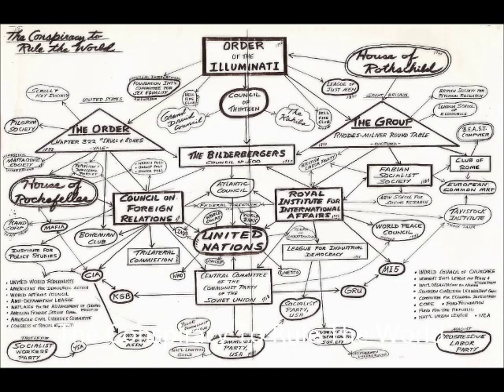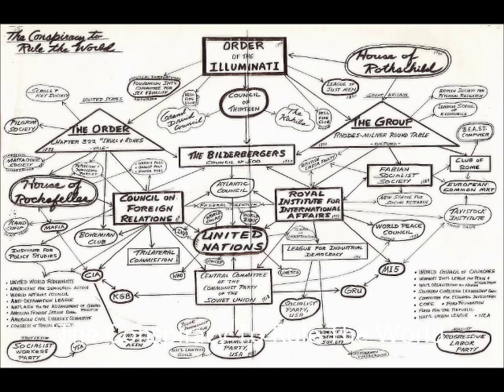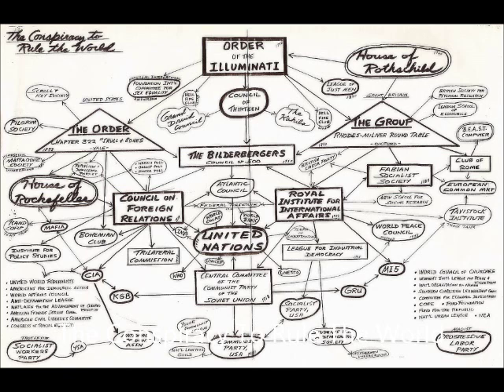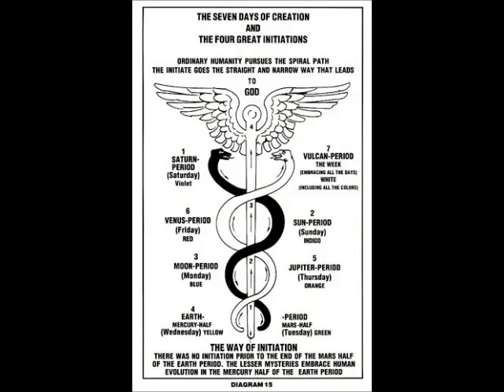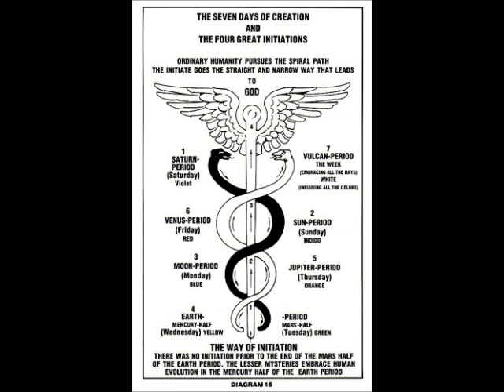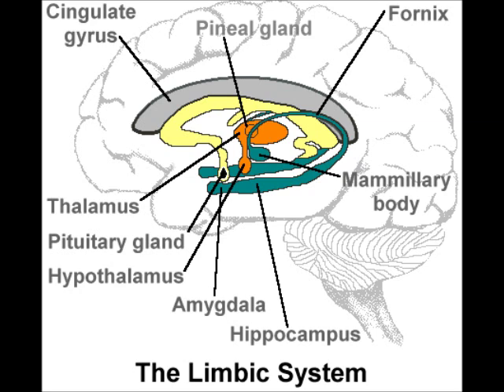Clif's Wujo: The Pen Island Conspiracy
Warning, what you are about to hear may blow your mind or rock your world (puns intended).

As a random fan of clif high, decided to upload this. Thanks to Clif.